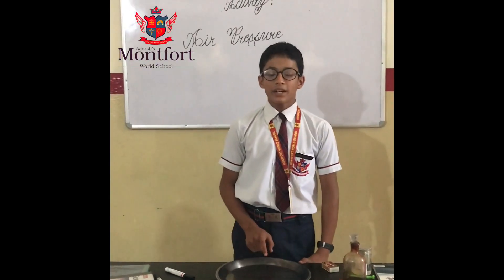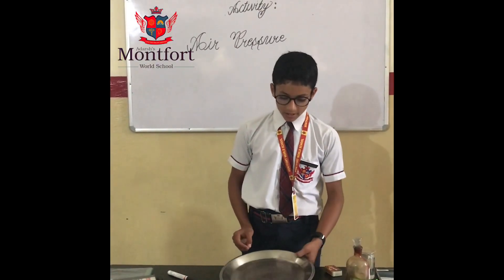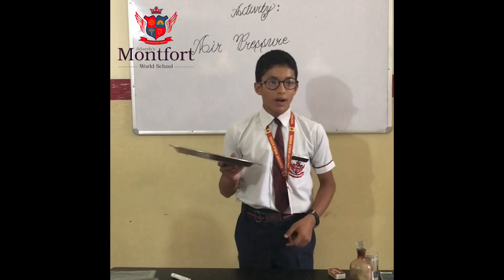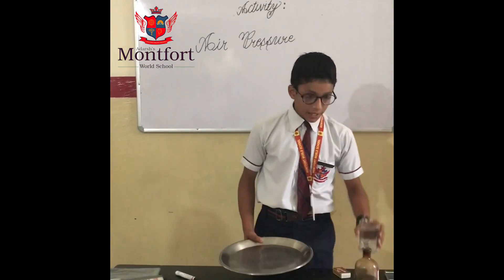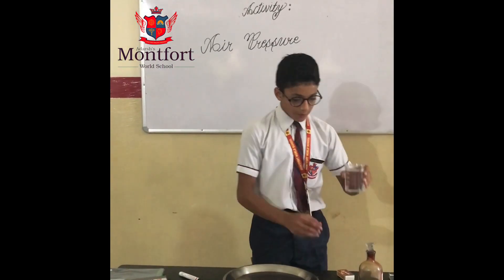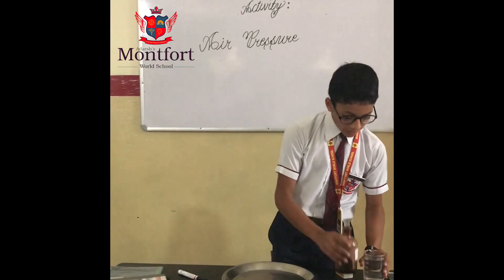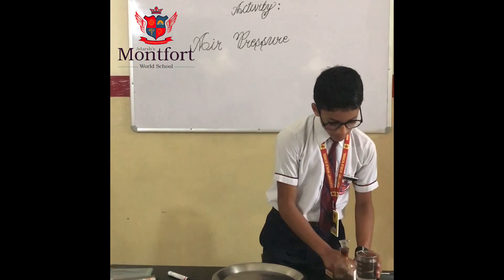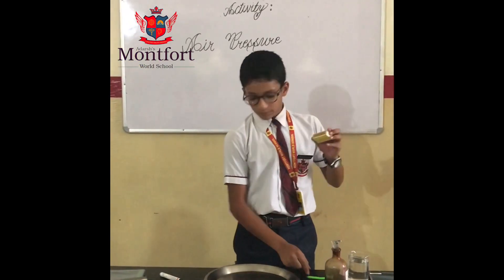Montfort World School student performing activity on air pressure.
This experiment proves that air exert pressure and oxygen supports burning. Such activities can boost the confidence level in students and help them fight against their stage fear.